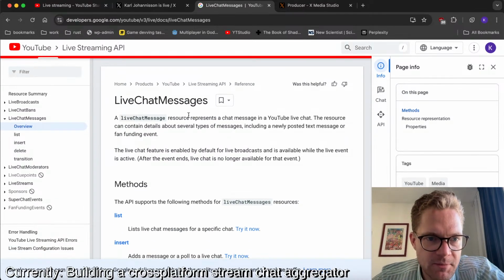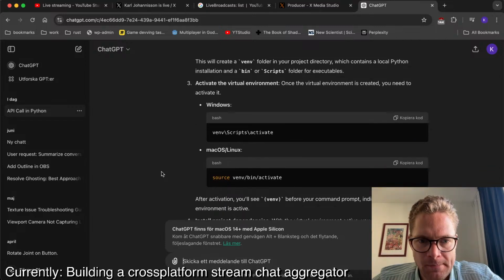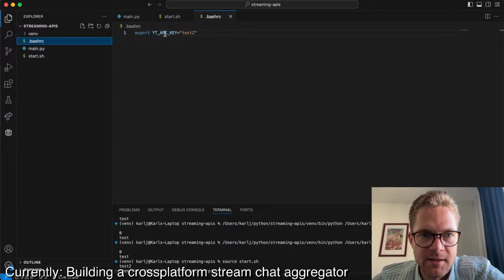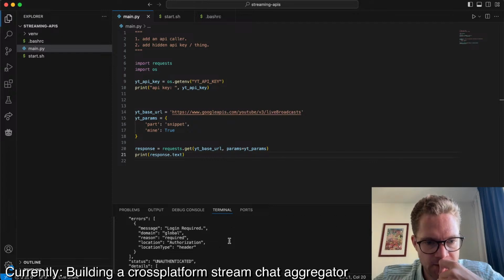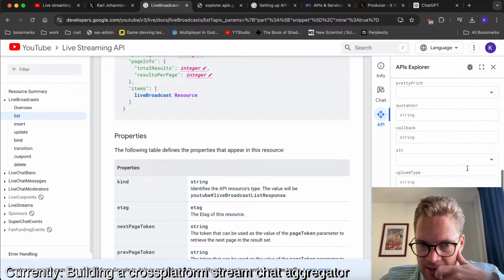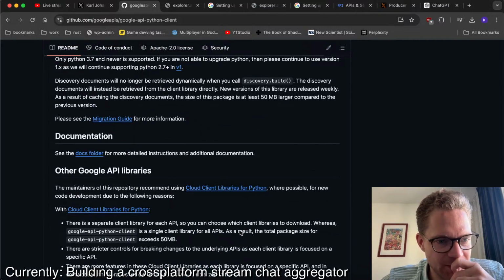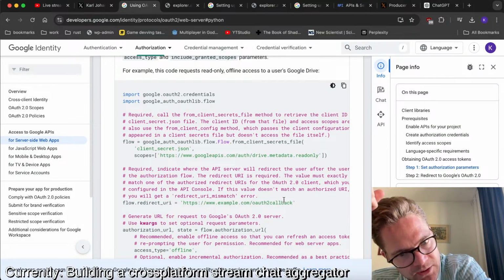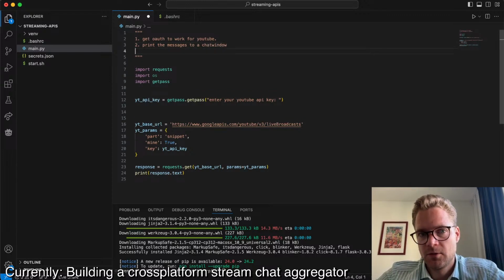building cross platform stream chat aggregator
chill session after summer break